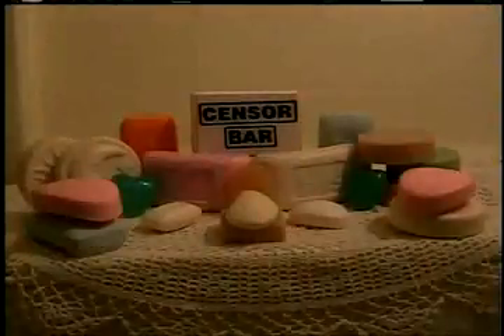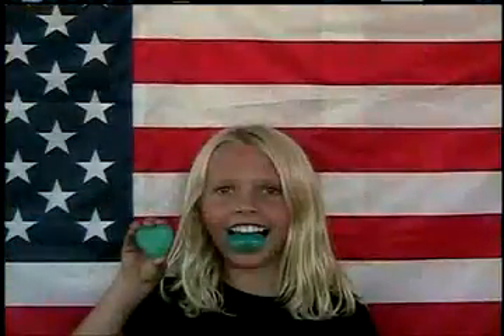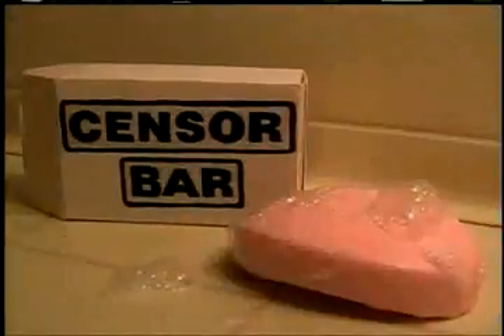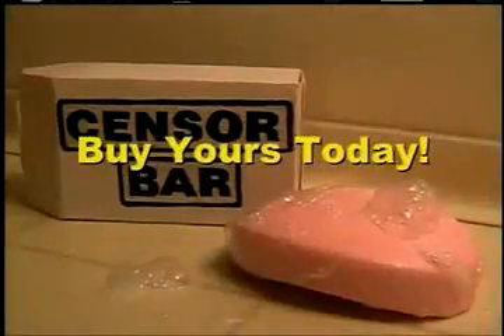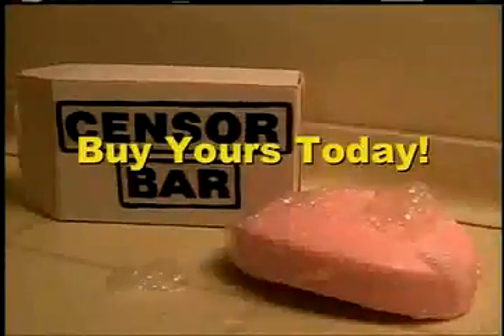Perkinsville New York Consumer Credit Counseling